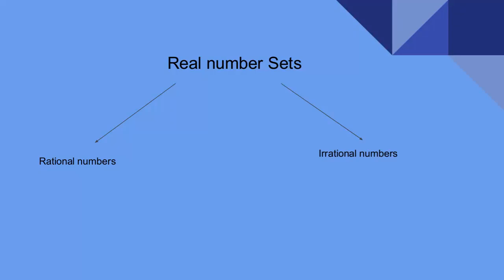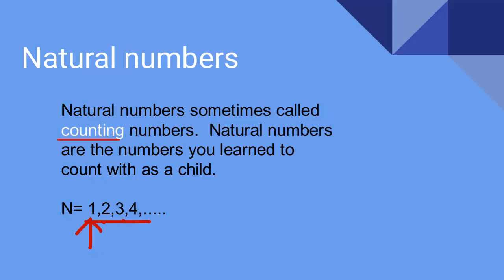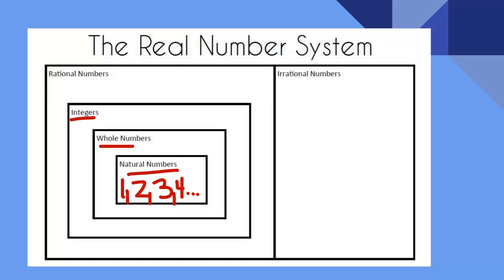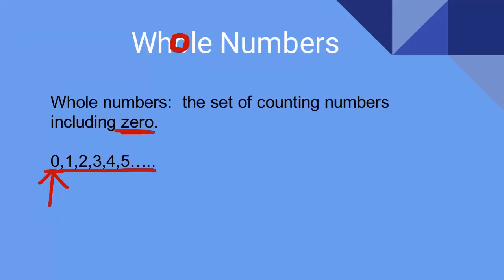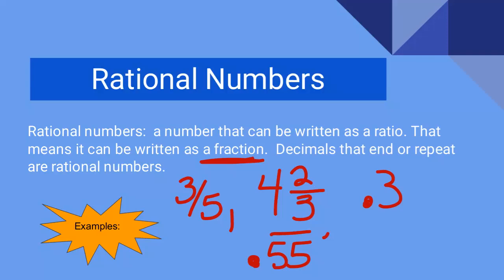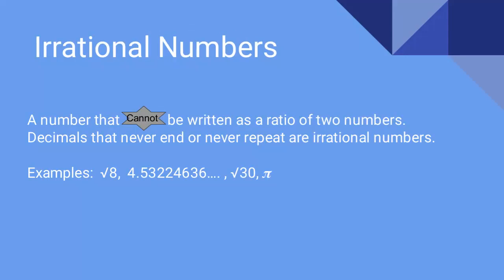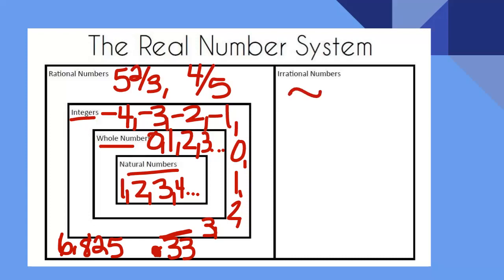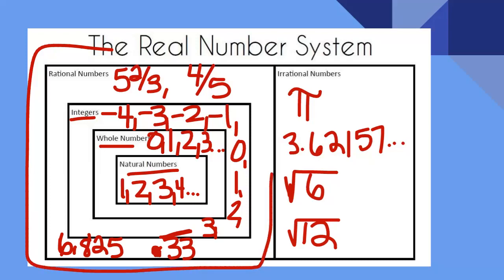Real Number Notes Day 1